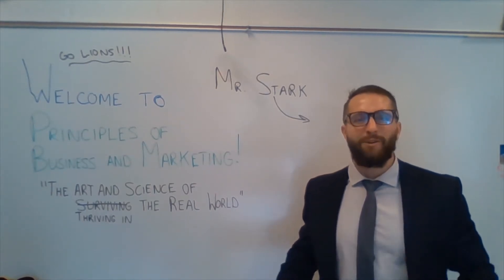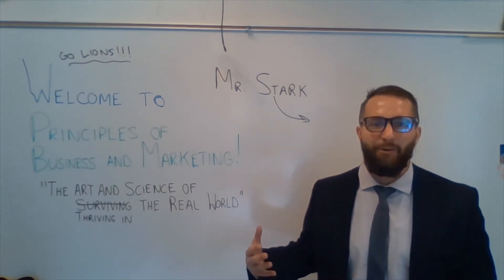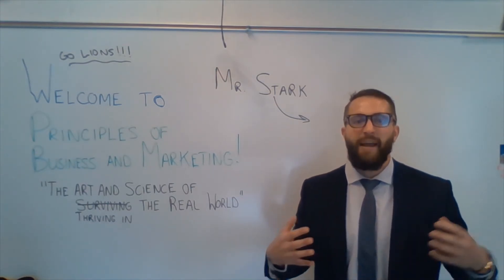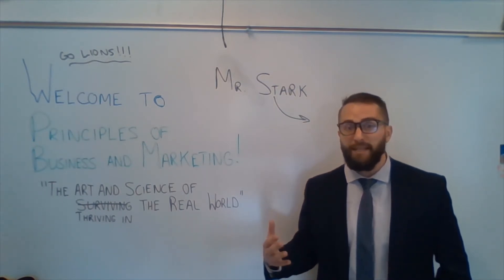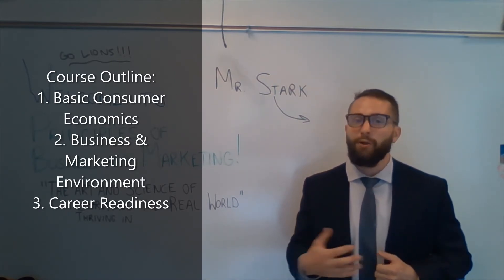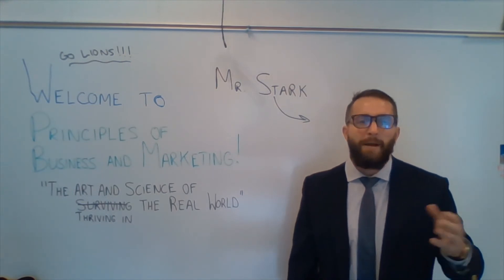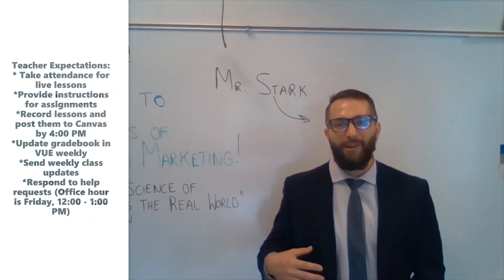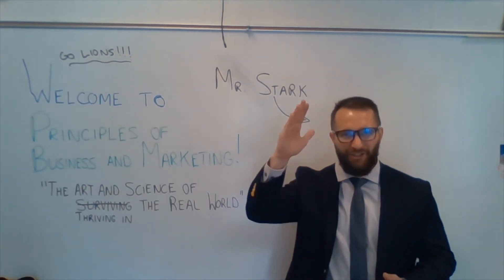Principles of Business & Marketing Open House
Principles of Business & Marketing